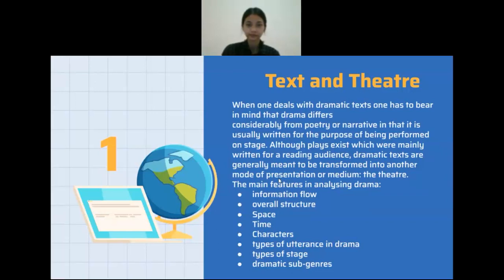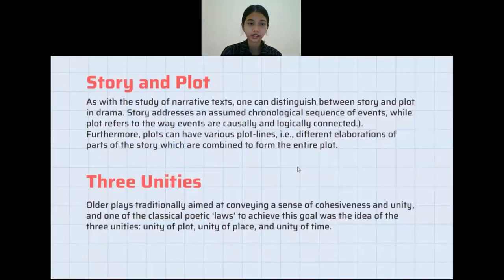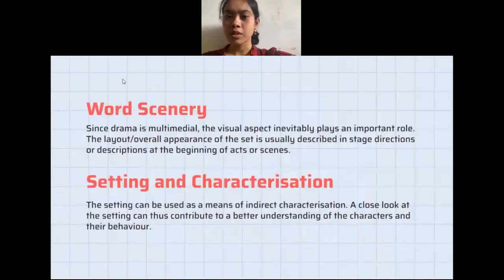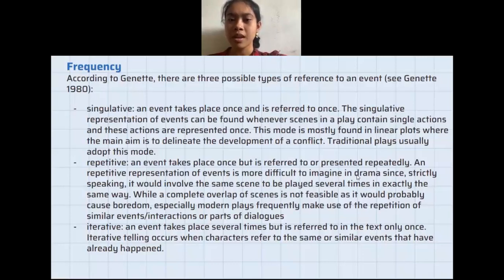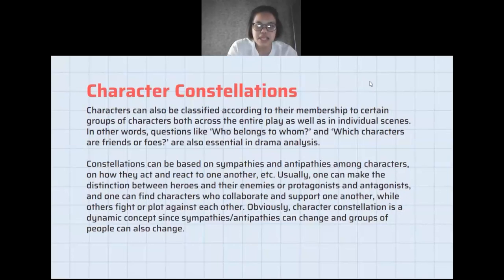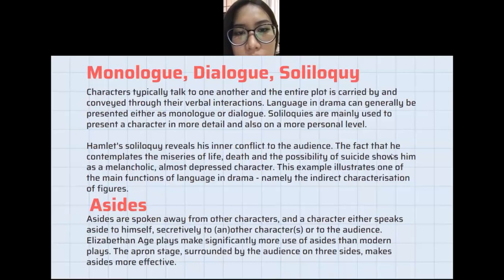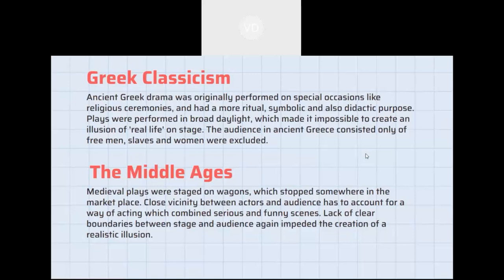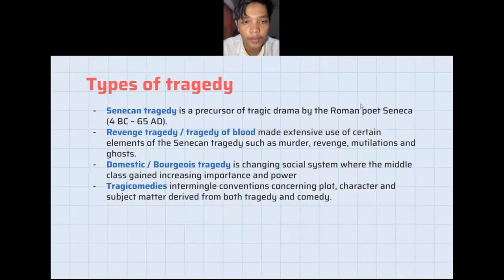B3_Textual Aspect of Drama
This is group B3 from Drama Analysis B class, consist of:
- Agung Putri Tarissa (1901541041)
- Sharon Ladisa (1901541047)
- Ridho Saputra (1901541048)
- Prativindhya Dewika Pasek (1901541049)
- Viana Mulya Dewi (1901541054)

We discuss about textual aspects in drama.